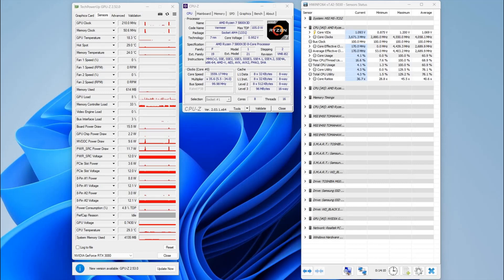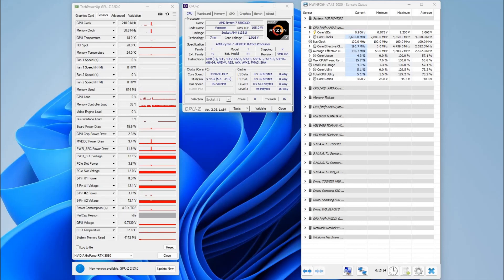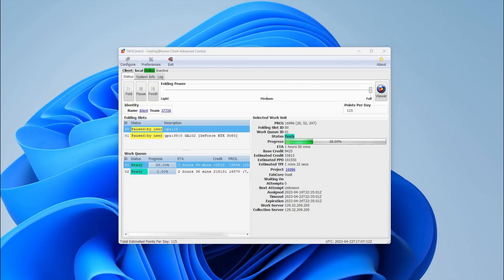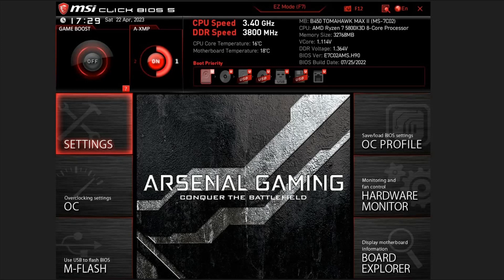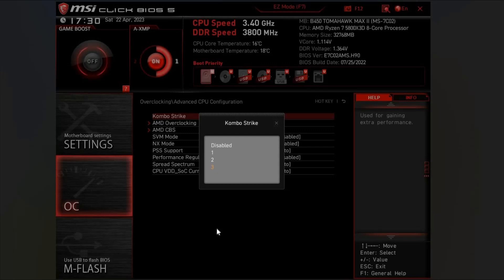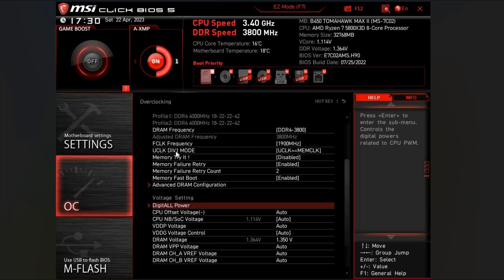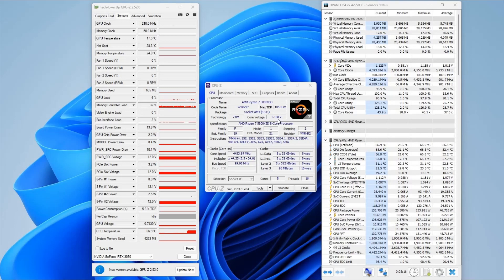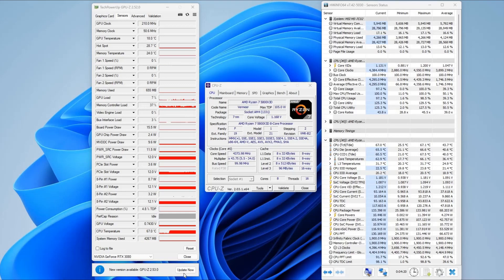Ryzen 5800X3D - Complete Guide To Undervolt Your CPU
Hello

I wanted to do a video showing how to undervolt your Ryzed 7 5800X3D CPU.  As is well known, this CPU has many features locked down by AMD to protect the CPU due to the increased L3 Cache size.

Although many overclocking features are locked, we are able to undervolt this CPU using MSI Kombo Strike within the bios.

Undervolting is easy to do, increases the life expectancy of a CPU, brings improved performance, and lower operating temperatures.

In the video I will demonstrate how to successfully undervolt the cpu, and I also show you how to stress test it.

$ilent